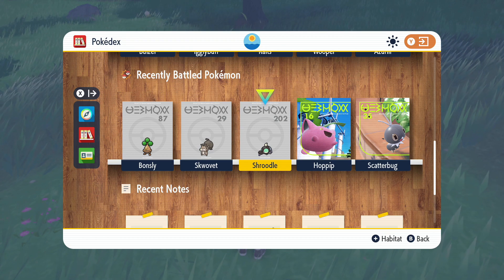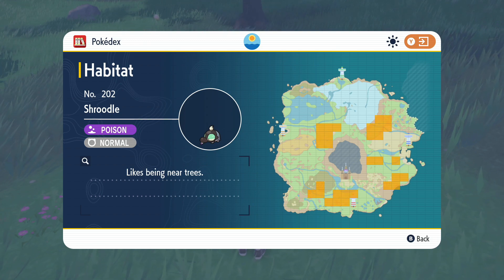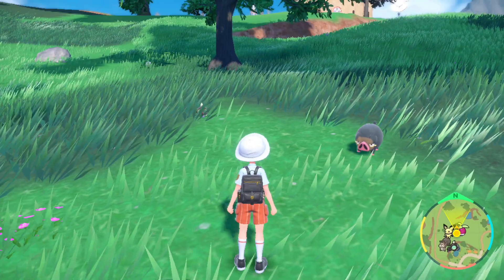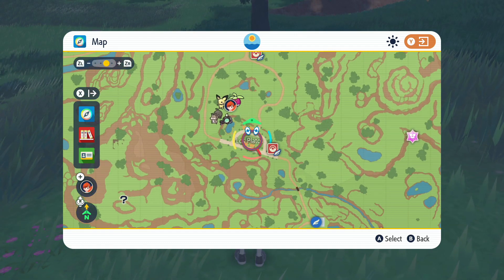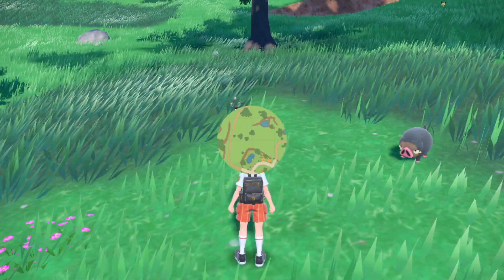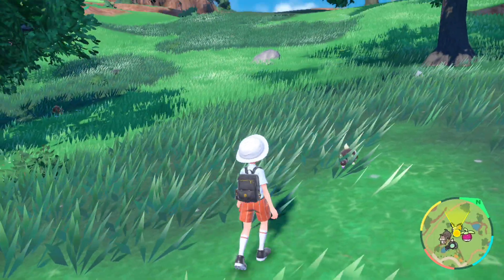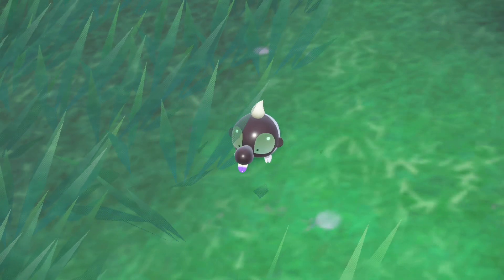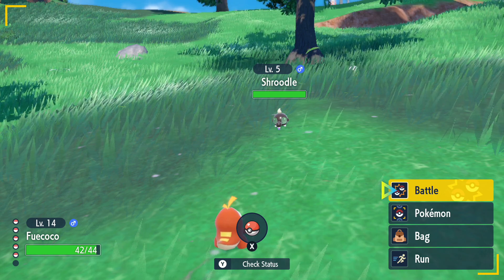How To Get Shroodle Pokemon Scarlet And Violet Shroodle Location Location Guide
In this video, I'm going to be playthrough the new Pokemon game, Scarlet and Violet, and teaching you all the basics about the game!

This is my first Pokemon Scarlet and Violet gameplay part 1, pokemon scarlet and violet are set the region of Paldea, pokemon scarlet features a more historic aesthetic, while pokemone violet features a more scifi aesthetic, This should mean that both scarlet and violet playtthrough of these games should be quite fun to do and I am looking forward to sharing them with you! we may make a 100% ,walktrough for Pokemone Scarlet and violet and you can expct lot's of mini guides and how to get pokemone videos from me soon.